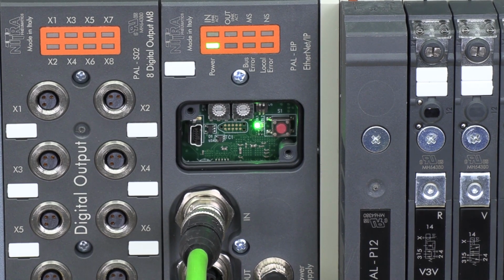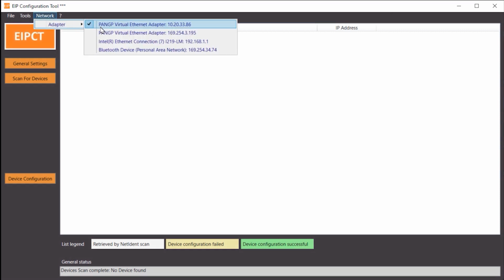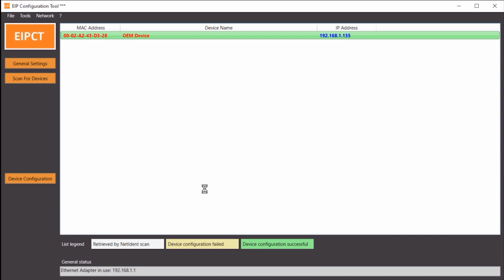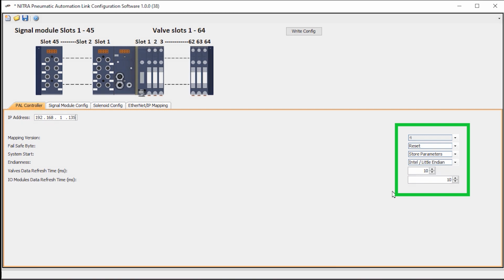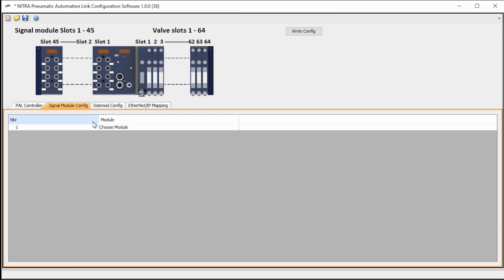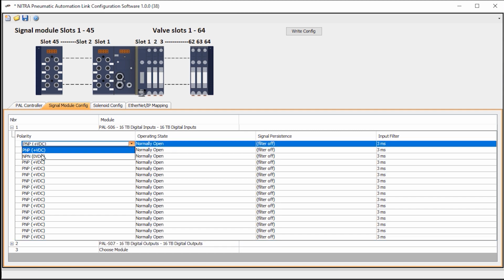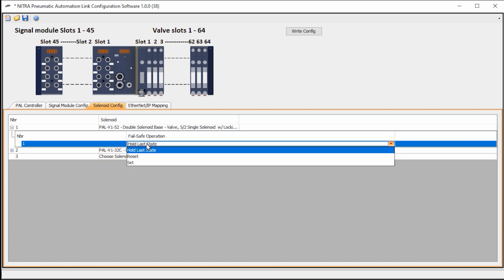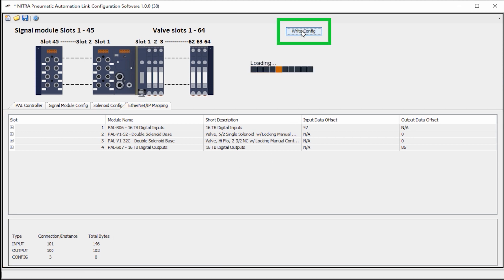NITRA PAL Configuration EtherNet/IP Remote Pneumatics & Field I/O from AutomationDirect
NITRA PAL Pneumatic solenoid and IO distribution system integrated via Ethernet/IP.